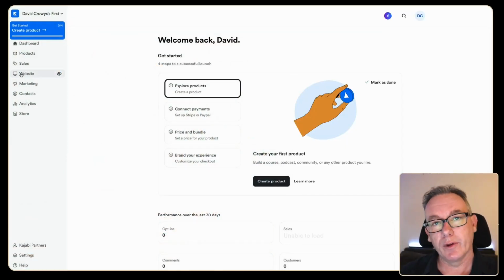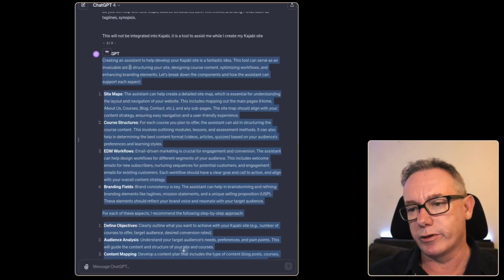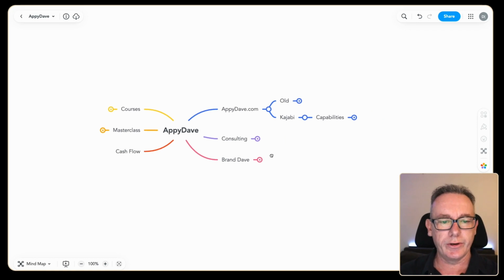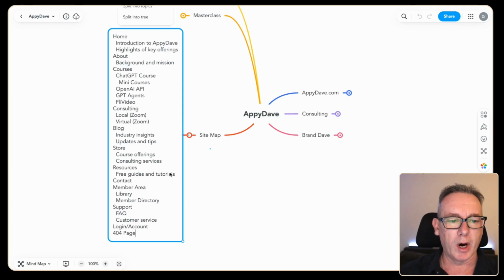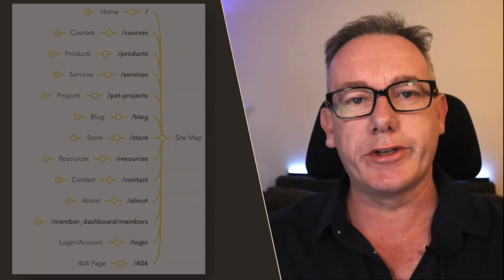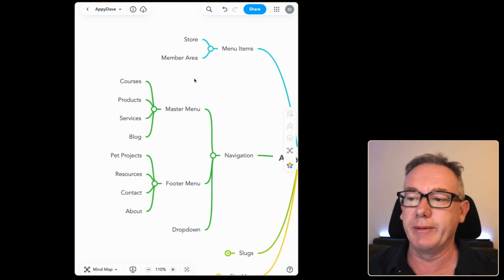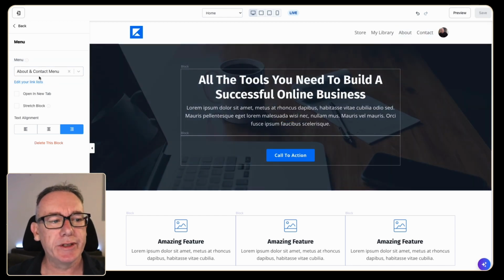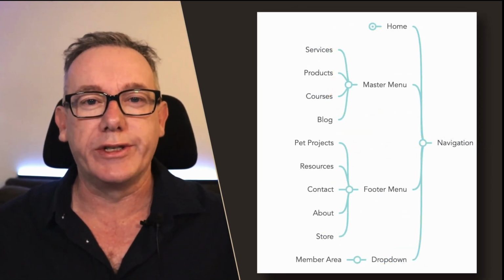Kajabi 101: Site Map, Pages & Nav + (Kajabi GPT) - Ep2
- Start your journey to success with Kajabi now!

Welcome to Episode 2 of "Your Path to Success!" with your host, AppyDave. In this episode, we dive deep into the essentials of setting up your website using Kajabi, focusing on creating a site map, pages, navigation, and integrating a custom GPT to guide you. Whether you're a beginner or looking to enhance your existing site, this video is packed with valuable insights and practical tips to make your website stand out.

Take One Tech and Kajabi links are afiliated

🕑 Chapters:

00:00:21 - Kajabi Website Template
00:02:31 - Navigate Design
00:05:21 - Create Kajabi GPT
00:11:35 - Site Map
00:19:55 - Create Pages for Site
00:23:49 - Setup Navigation
00:25:57 - Home Page Sections
00:29:15 - Setup Menus
00:31:18 - |M:RAMPING
00:34:10 - Recap

🖥️ About Me:

David, aka AppyDave, is a seasoned software developer, architect, and passionate YouTube content creator. I offer in-depth insights into ChatGPT, coding, prompt engineering, and building GPT agents. AppyDave is your go-to source for coding with ChatGPT videos, aiming to educate and inspire.